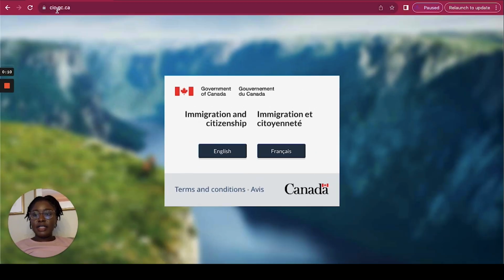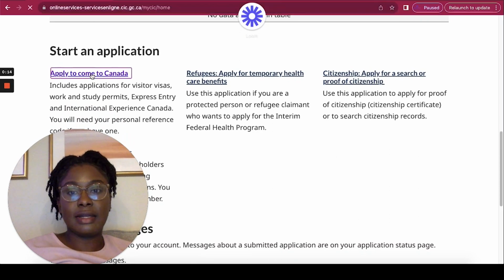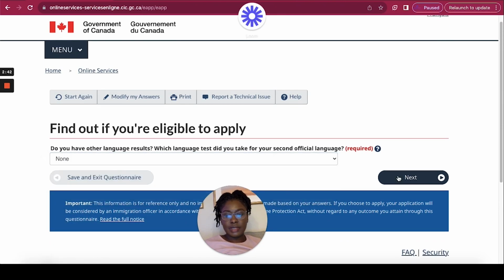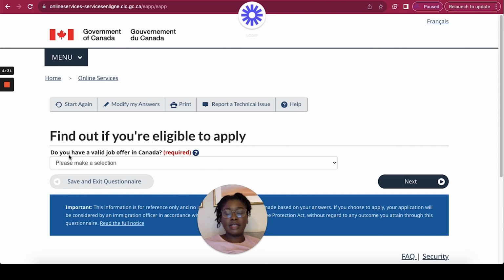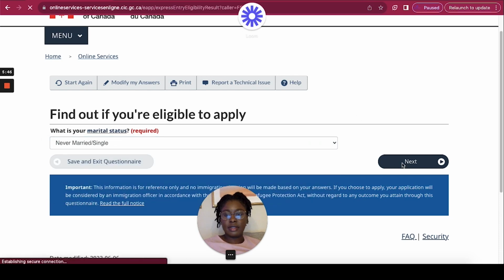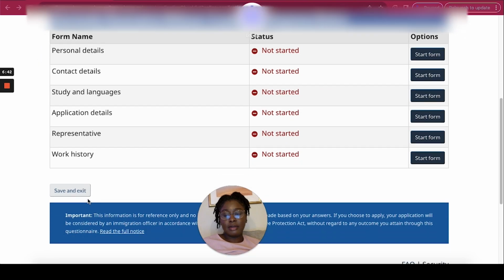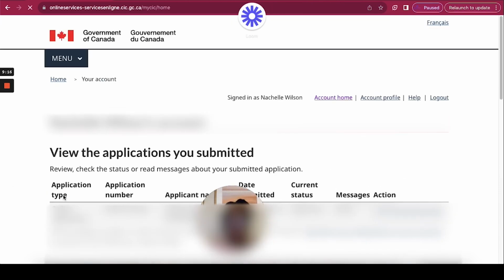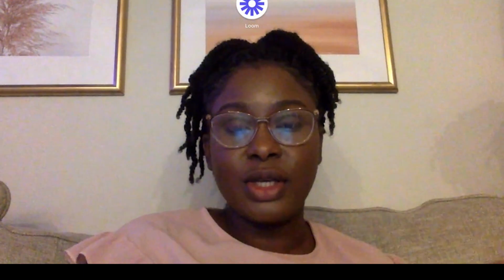How to create an Express Entry Profile || Step-by-Step Guide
In this video, I do a step-by-step tutorial on how to create an Express Entry profile.

This channel is not responsible for errors or omissions but I will do my best in updating information as they change. Please visit the Immigration Refugees and Citizenship Canada website at cic.gc.ca for additional information. This website is very useful.